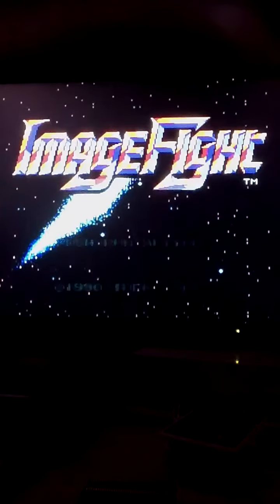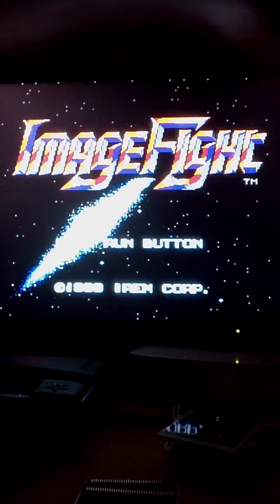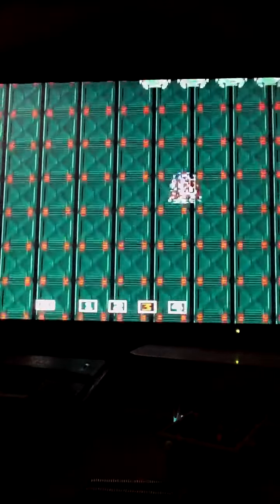Image Fight on PC-Engine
Quick gameplay video of Image Fight